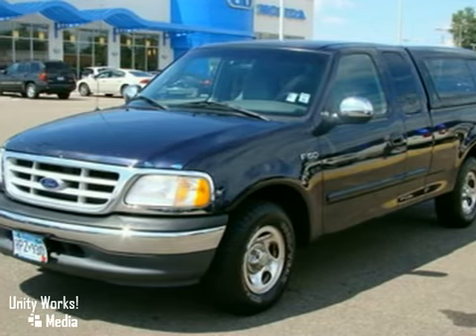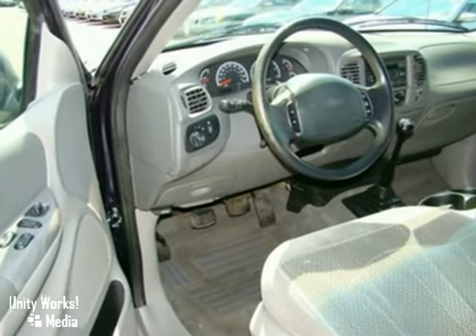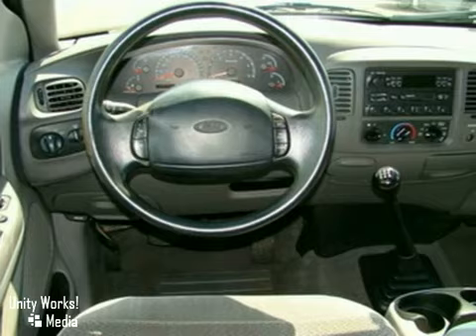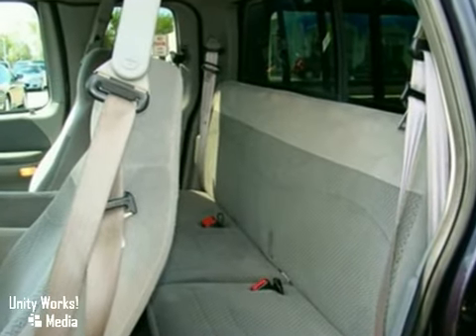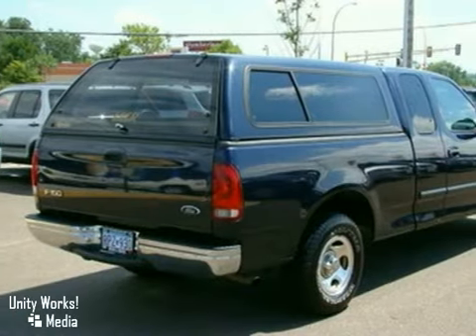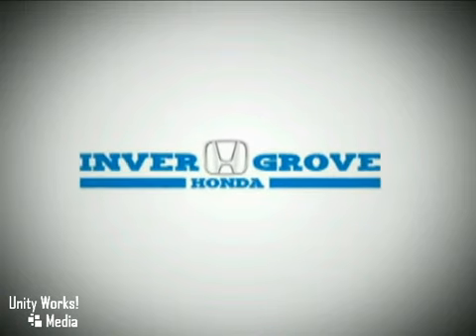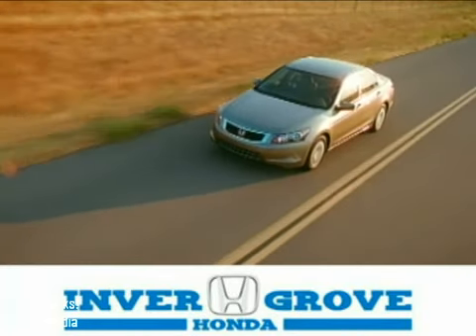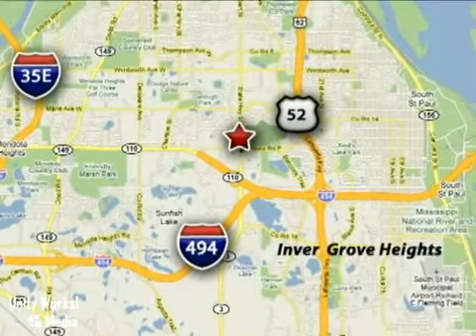1999 Ford F-150 L3330A in Inver Grove Heights - SOLD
SOLD - If you are looking for real value on a great used car, Inver Grove Honda invites you to come in and test drive this 1999 Ford F-150, stock# L3330A. We are conveniently located near Inver Grove Heights Minneapolis, MN and known for our great selection, reliability and quality. Come take a look at this 1999 Ford F-150 today.

4605 South Robert Trail
Inver Grove Heights Minneapolis MN, 55077

Inver Grove Honda is a Twin Cities Honda Dealer, specializing in new Honda cars, Honda hybrids and Honda SUVs for the Minneapolis/St. Paul, MN area. For years, Inver Grove Honda has been the Honda auto dealership of choice, serving surrounding communities like Inver Grove Heights, St. Paul, Minneapolis, Mendota, Woodbury, Eagan, Cottage Grove, Maplewood, and Oakdale. . Our commitment to excellent customer service extends to our Honda Service and Parts departments where we provide Honda OEM factory service and warranty services. Buy your new or used Honda, hybrid or SUV from us and experience our commitment to excellent customer service for the life of your vehicle! We offer:

Tune-Ups
Transmission Service
Brake Service
Performance Parts
Factory Wheels